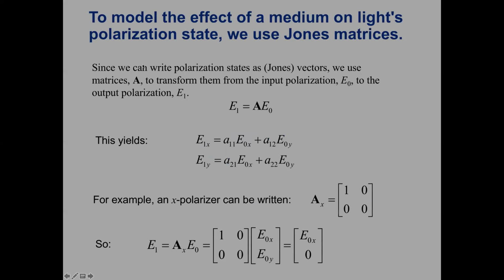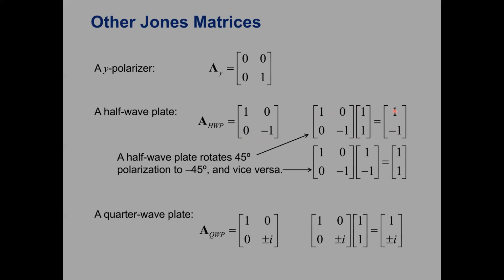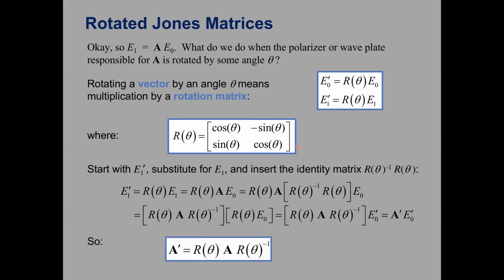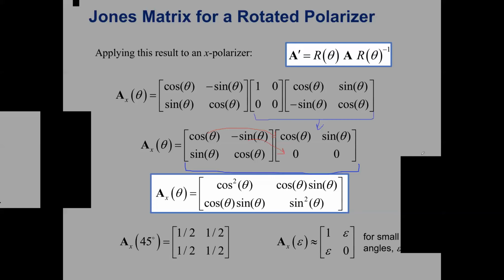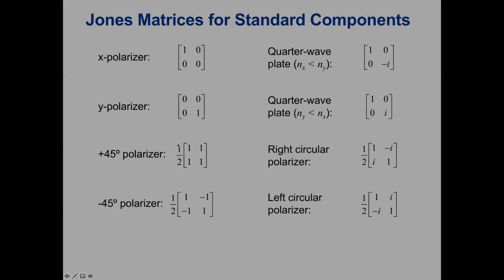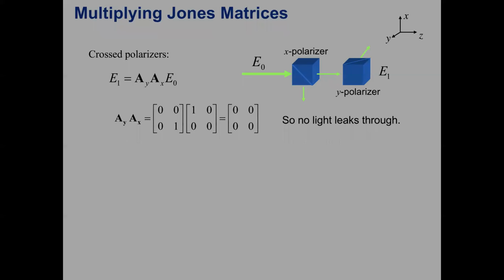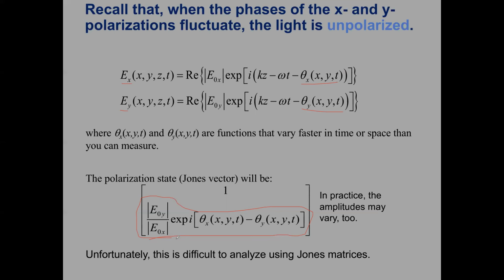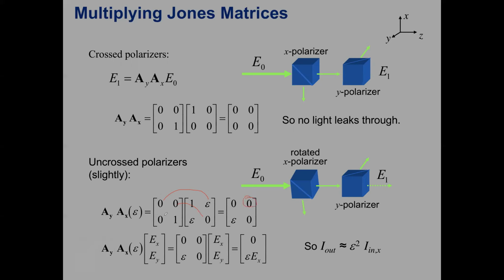PHY 354. 3-27-2020. Jones Vectors and Matrices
Lecture on Modeling Polarization Using the Jones Matrix Approach